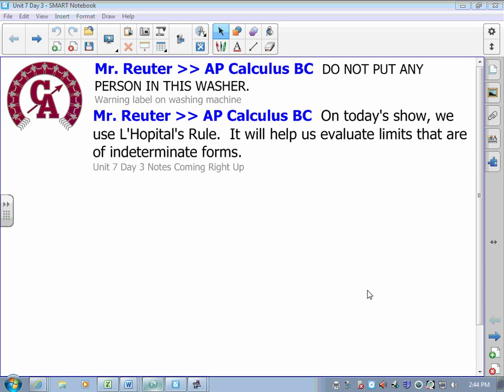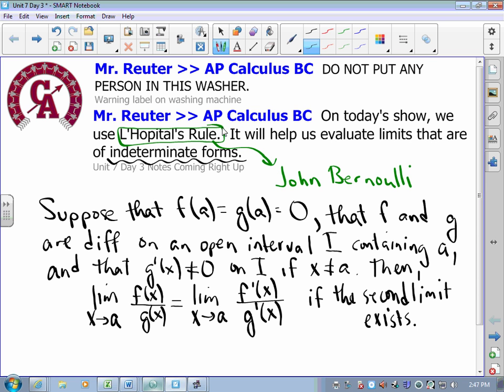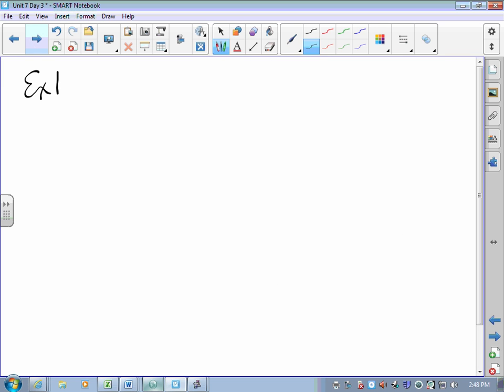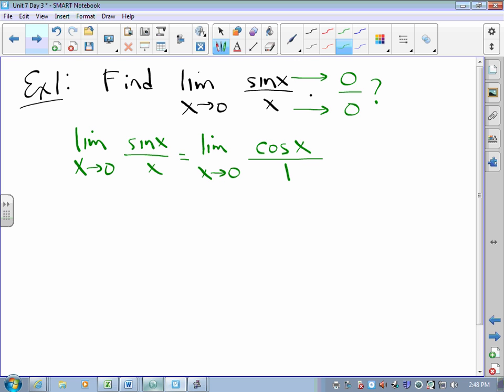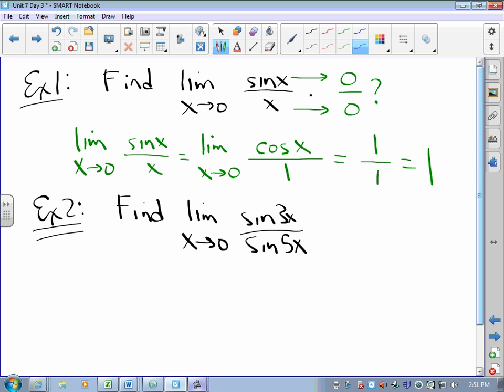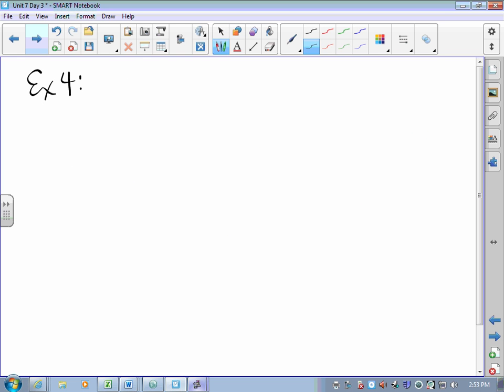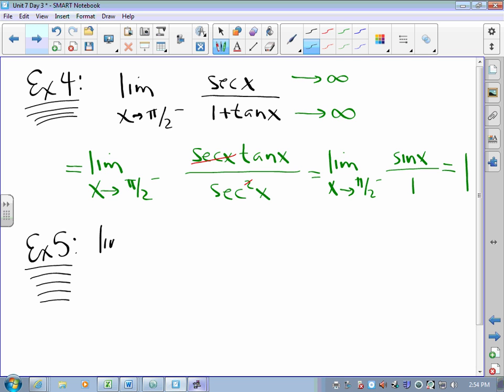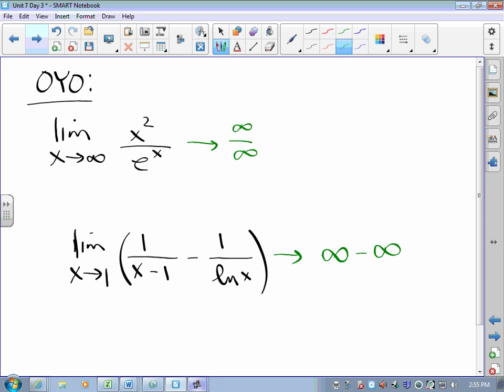CA Calculus BC Video Lesson 7-3 L'Hopital's Rule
This lesson takes a look at L'Hopital's Rule for evaluating limits of indeterminate forms.  Several examples are presented.